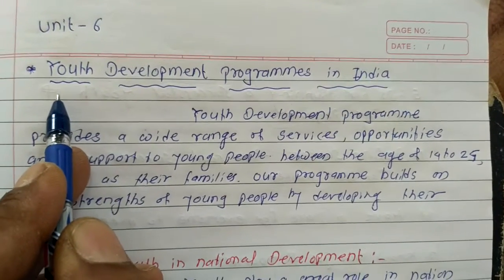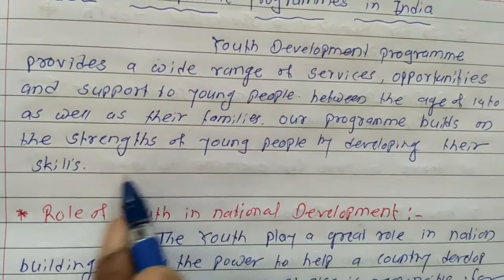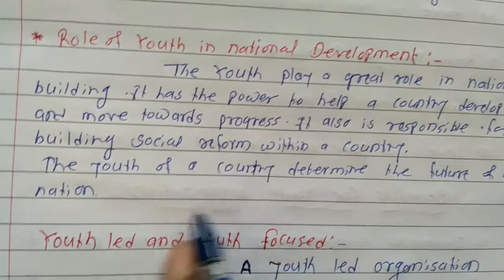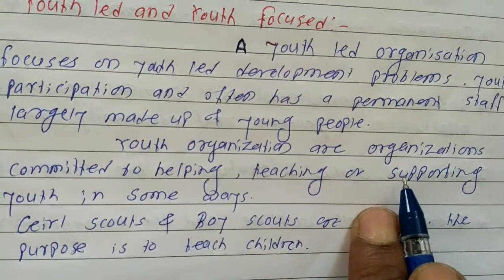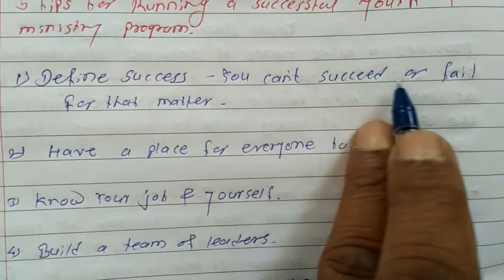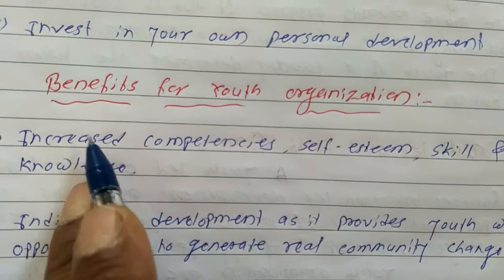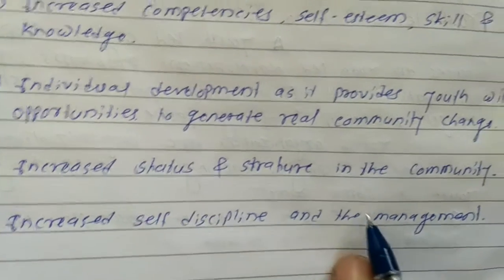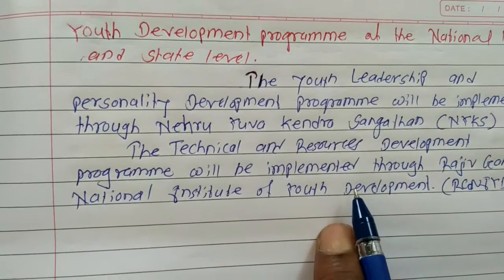Sub NSS Unit 6